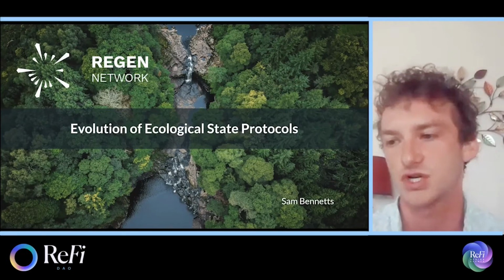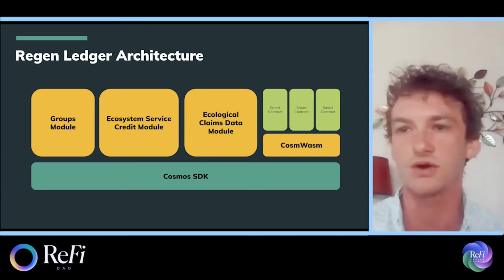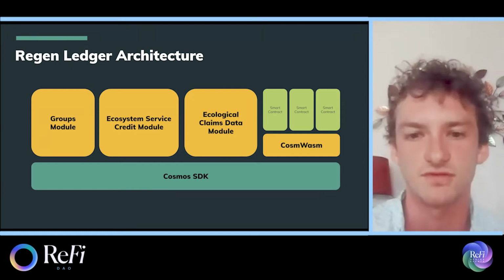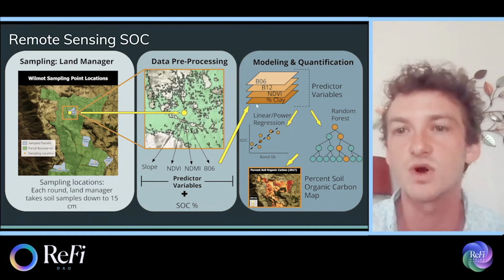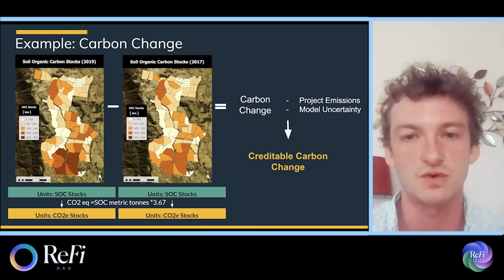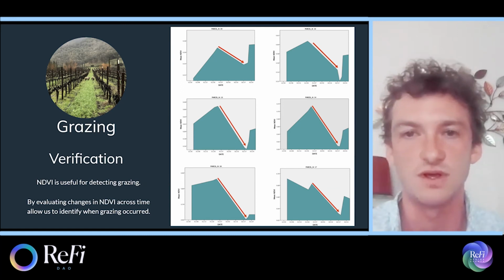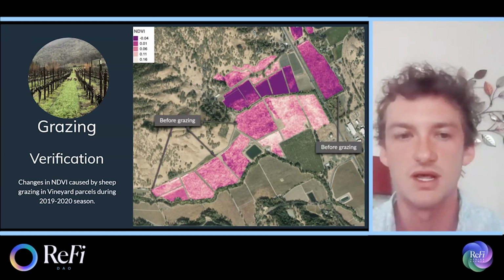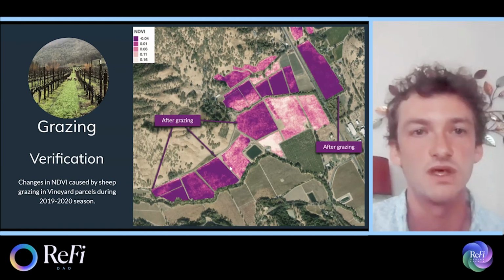DMRV Roundtable - Sam Bennetts, Regen Network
ReFi DAO – DMRV Roundtable, 24 June 2022

# Speaker
Sam Bennetts, Regen Network

Regen Network’s infrastructure originates digital carbon assets in the Interchain economy, unlocking web3 regenerative finance.

# Summary
We all know MRV is the key... The purpose of this event is to help people understand the emerging state of MRV (measurement, reporting and verification) in Web3. Leading organizations share their problem, vision, and solution.

# About ReFi Spring
ReFi Spring is a series of local in-person events taking place across the globe to support the emergence of Refi communities exploring and developing a new movement arising at the intersection of web3, regenerative finance, and climate action. The Refi Spring team recognizes the immense challenge that humanity faces in the Climate & Ecological Emergency and believes in the potential of the ReFi movement to spark a broad phase shift in civilization over the coming decades.

Refi Spring exists to support local organizers to initiate new place-based hubs of Refi activity through a complete suite of support services that makes it easy for you to enable your community to learn and develop your own understanding and application of Regenerative protocols.

ReFi DAO is a founder-led startup community that accelerates impact for people and planet. We're working to embed Justice, Equity, Diversity and Inclusion into the heart of the ReFi movement.

We believe the greatest point of leverage to accelerate impact is found in the quality of relationships and the depth of interactions between founders in the ReFi movement.

If we can create deeply aligned clusters of ReFi founders in local and global communities, we will witness a new era of human and planetary flourishing known as the “Regenerative Renaissance”.

We can do this by nurturing regenerative culture through education and events and building coordination tools for identity, incentives and accountability.